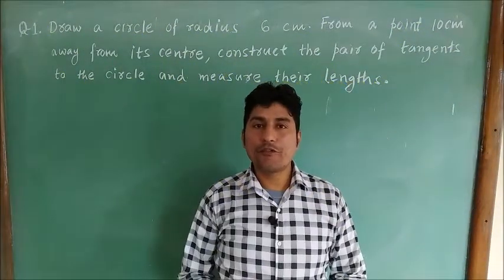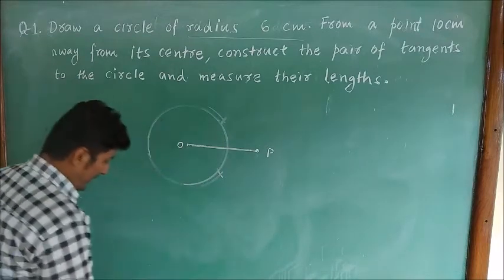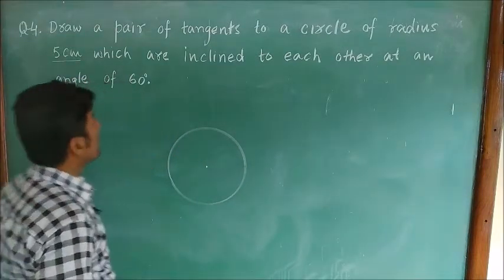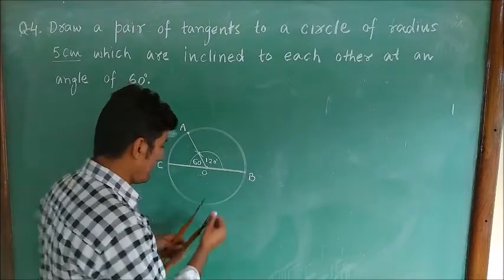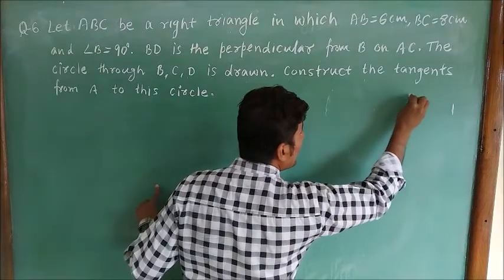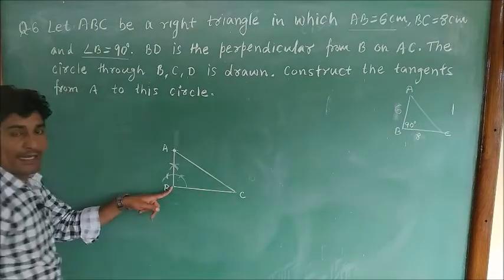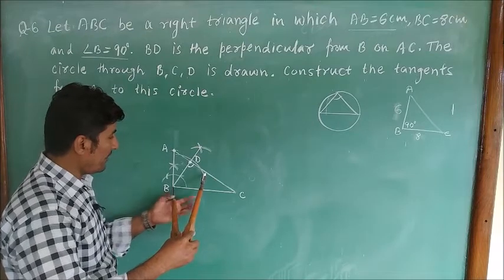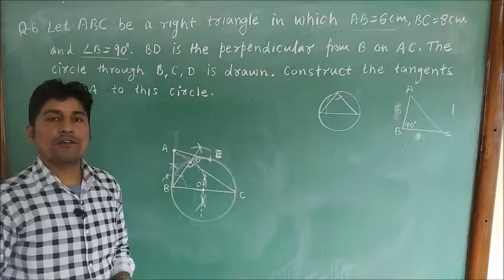Constructions / Exercise 11.2 / NCERT / Class X / CBSE / ICSE / BSEB